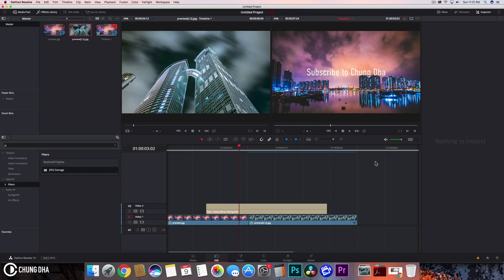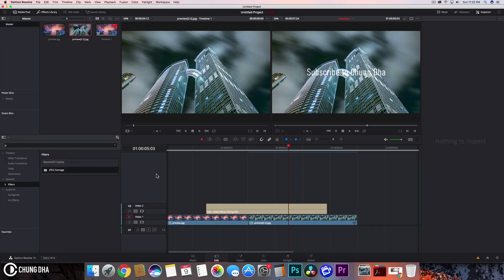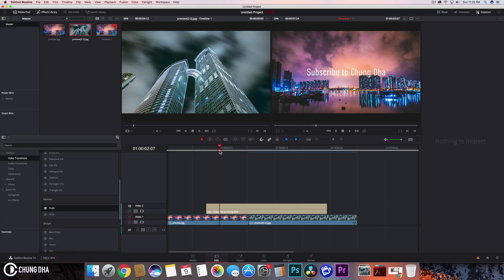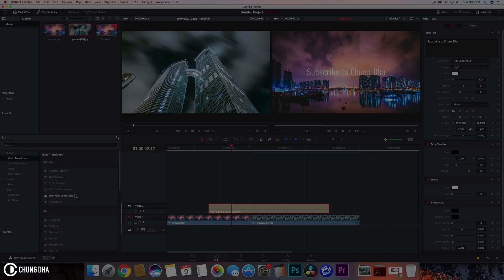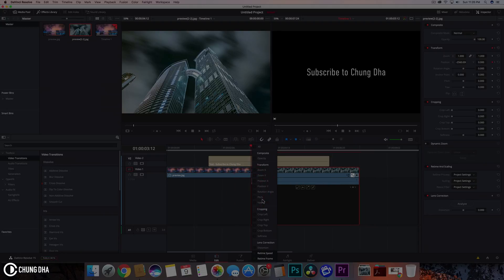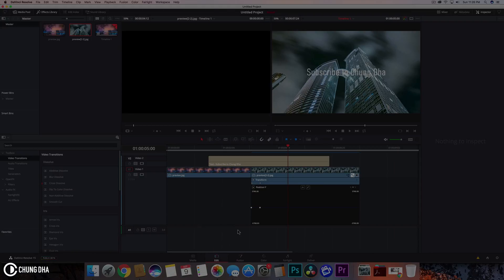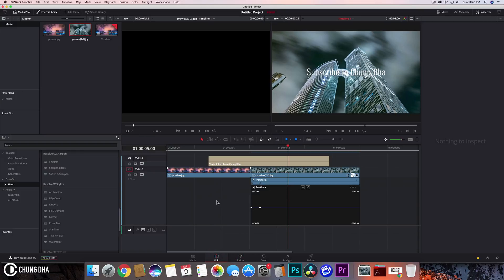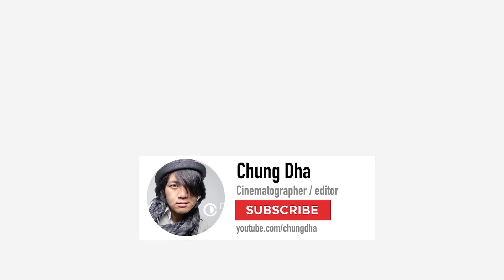5 things I don't like about DaVinci Resolve 15 - Chung Dha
In this video I want to talk about 5 things that annoys me when using DaVinci Resolve 15.

1. Timeline, not able just 5frames at the time
2. Project setting unable to change frame rate after video import
3. Push Transition on Text move background video also instead of just text.
4. Not able to ease in/out of keyframes made with position
5. Effect in Effect Library not available in Fusion